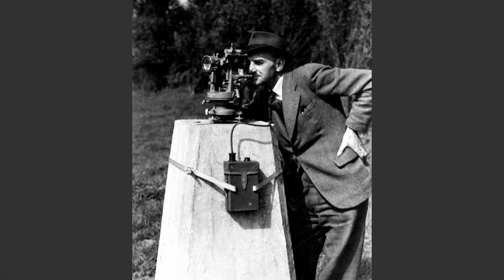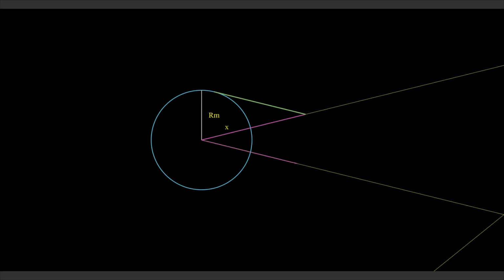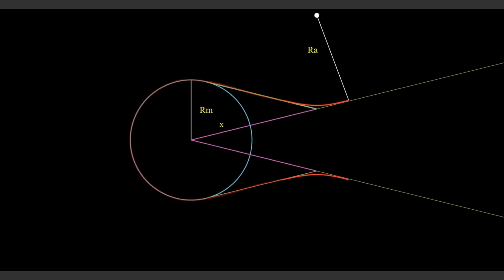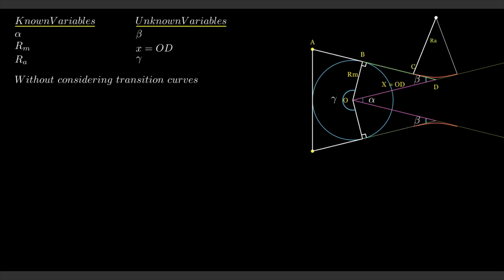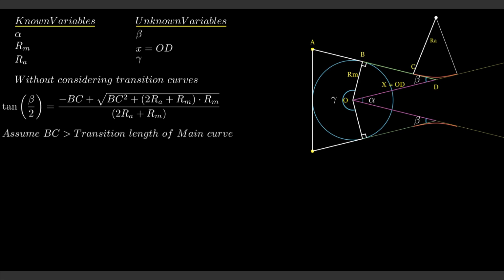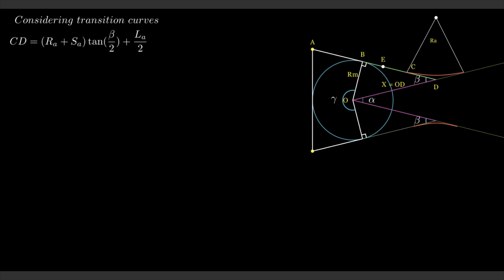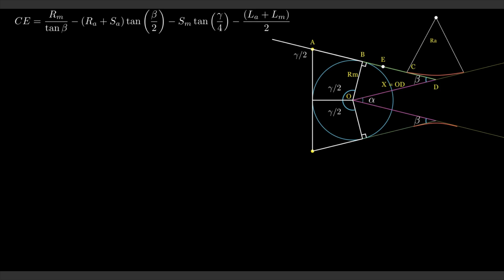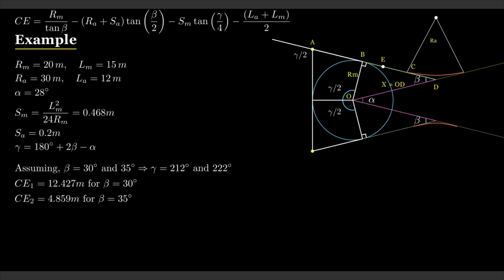Master the Theory Behind Hairpin Bends | With Design Tricks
Get the full reasoning and geometric logic behind how engineers design normal hairpin bends. This video explains every angle, curve, and radius that shapes real-world mountain roads — simplified through visuals and engineering principles.

🎯 You’ll Understand
✅ The core horizontal geometry that defines normal hairpin bends
✅ How deflection angle, radius, and curve length are derived
✅ The relationship between tangent length and intersection angle
✅ Key formulas governing layout and curve transition in mountain roads

🎯 This is the core theory every civil or highway engineer should know before diving into practical design.

0:00 Introduction
1:27 Basic Criteria and Geometry
3:00 Theory: Simple Bend
4:35 Theory: Bend with Transition
6:08 Examples
7:05 Upcoming Videos

🔹 Video on skewed (non-symmetric) hairpin geometry → will be made on demand, so comment if you’d like to see it!
🔹 Civil 3D design of this same hairpin bend → releasing next week — don’t miss it.

Civil engineering students and learners
Highway and transportation design professionals
Anyone curious about geometric road design principles

🧰 Tools Used

Manim (for geometric animation and explanation)
VSDC(For video editing)

Got a topic or geometry you’d like to see next?
Drop it in the comments — I make advanced topics on demand.